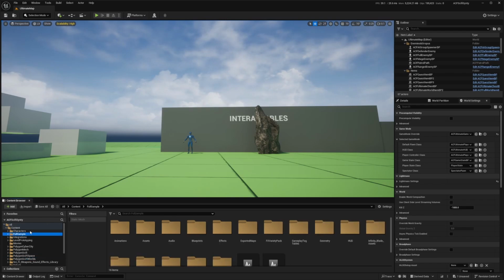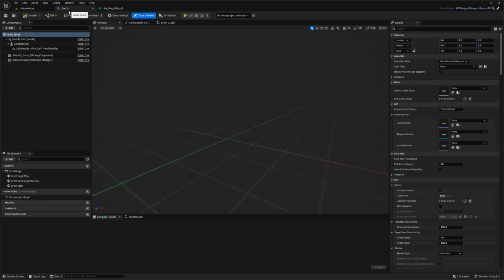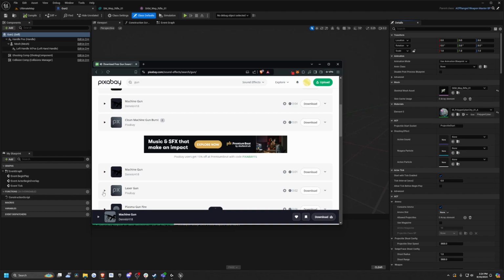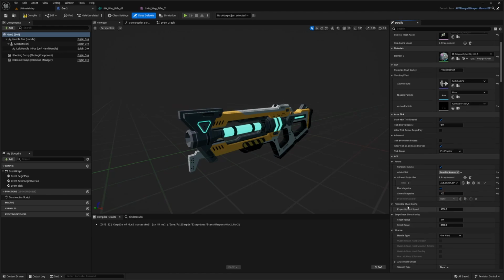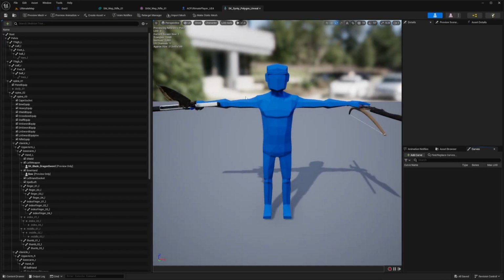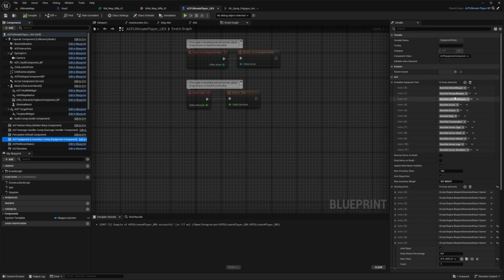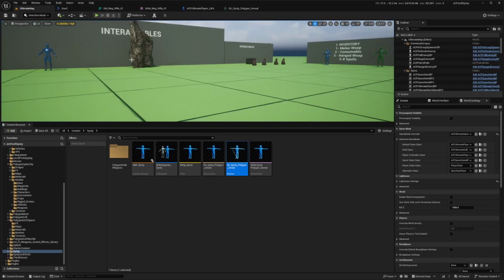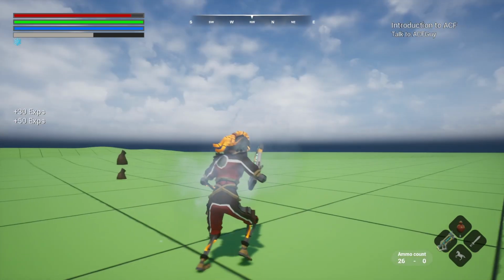How to Create a Gun in ACF Unreal Engine 5